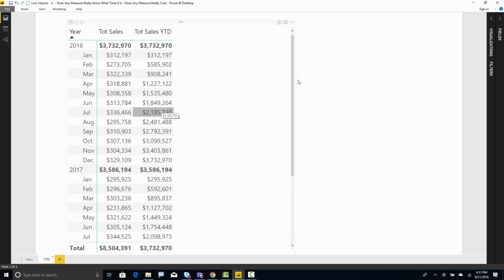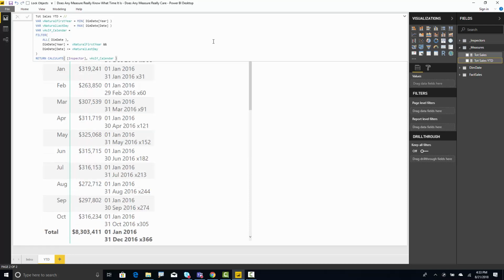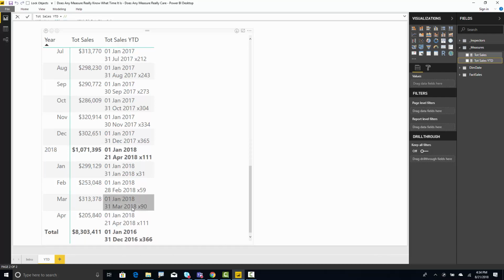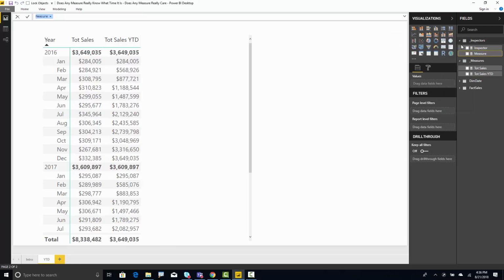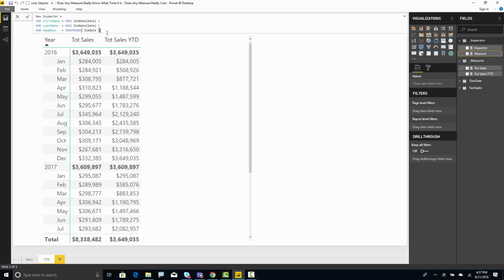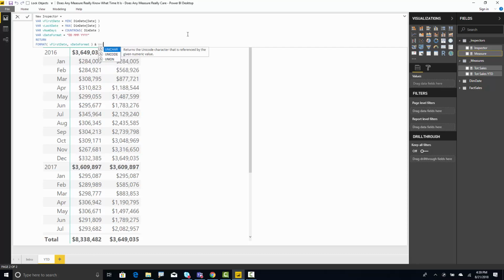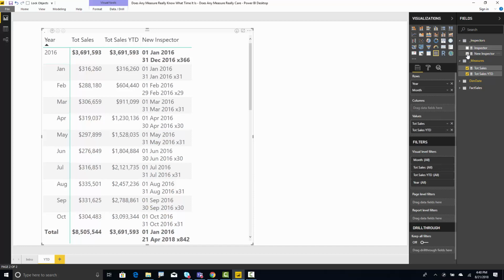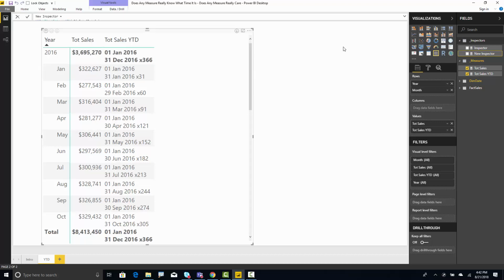Building a DAX Time Intelligence Inspector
Creating and troubleshooting time intelligence measures in Power BI can be tricky work. Getting a measure to work at one granularity is hard enough, but when you start to look at rollup values it's difficult to be confident that you're getting the correct numbers. It'd be great to get a look at the date table you're passing into calculate to see if it indeed contains the days that it should for each place that it gets used.

In this video we'll be building a time intelligence inspector that will let us peer inside any of our time intelligence measure and for our constructed tables, show us the first and last date, as well as the number of days it has. This will enable us to quickly spot check the values in our matrix to see if the days our measure is considering match up to the time intelligence question being asked. This technique can be used for all kinds of complex DAX measures, but for time intelligence measures in particular it can be invaluable.

-- The Measure
New Inspector =
VAR vFirstDate = MIN( DimDate[Date] )
VAR vLastDate  = MAX( DimDate[Date] )
VAR vNumDays   = COUNTROWS( DimDate )
VAR vDateFormat = "DD MMM YYYY"
RETURN
FORMAT( vFirstDate, vDateFormat ) & UNICHAR(10) &
FORMAT( vLastDate,  vDateFormat ) & " x" & FORMAT( vNumDays, "#,##0" )